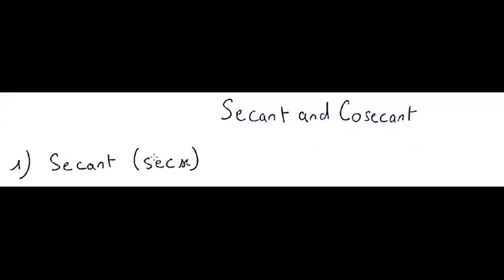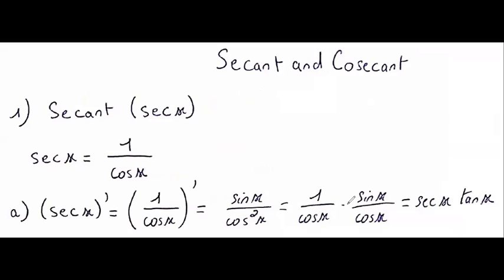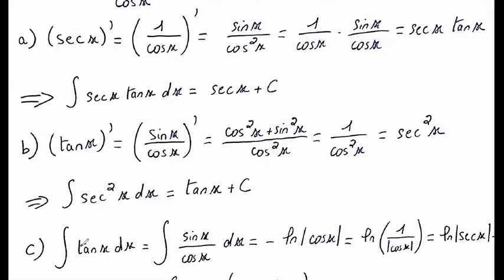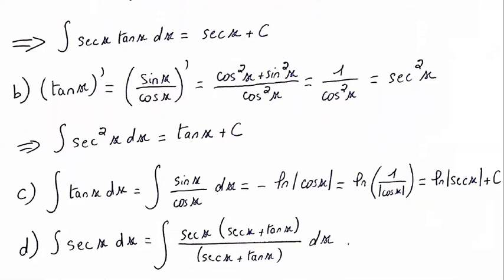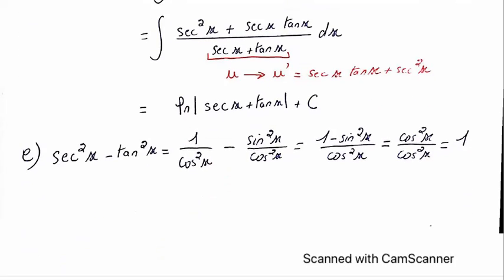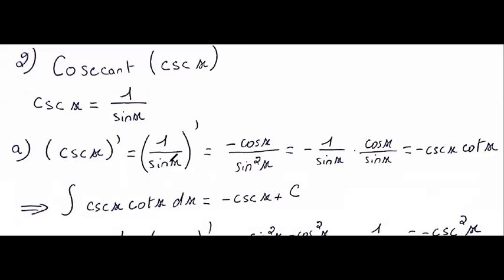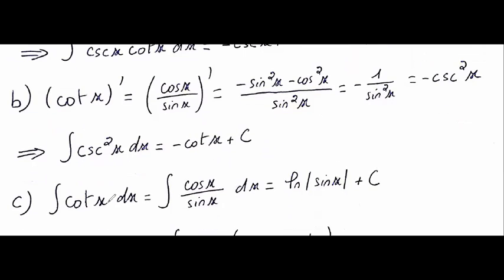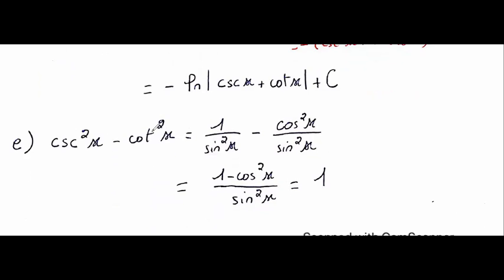Secant and Cosecant explained easily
In this video I talk about the trigonometric functions secant and cosecant